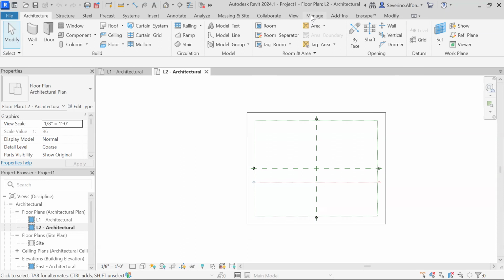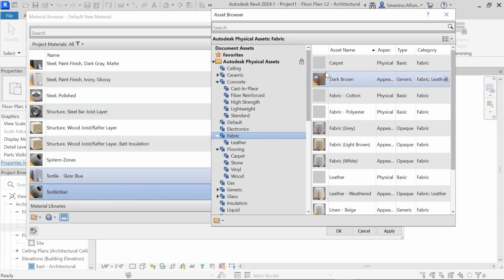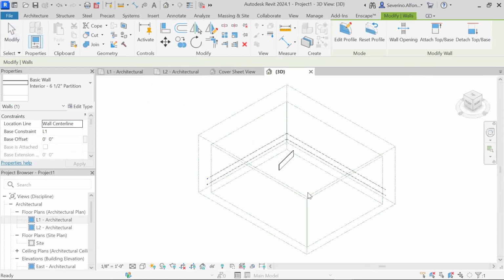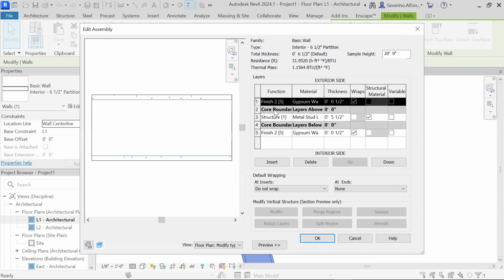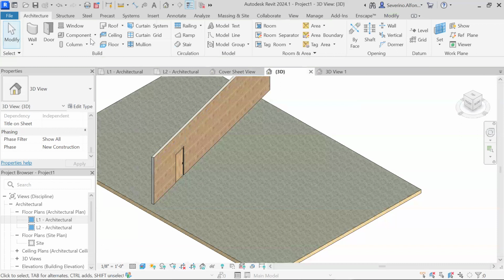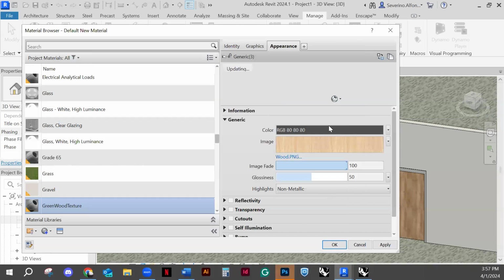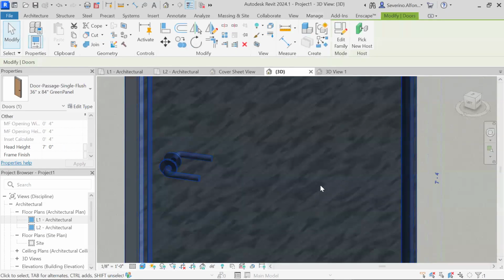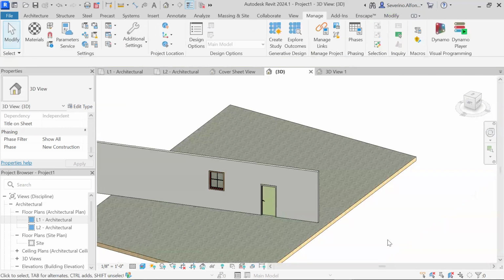Revit Materials _ 040124